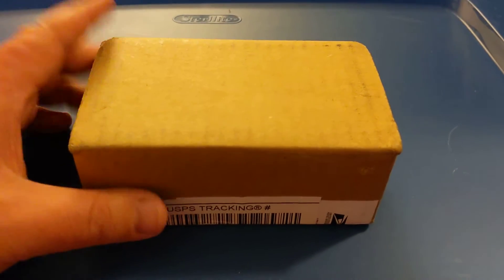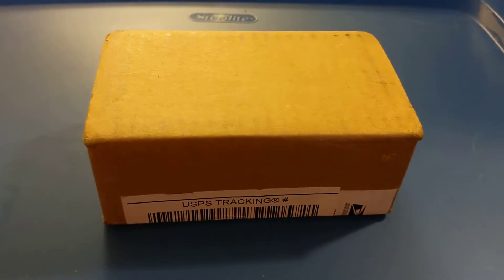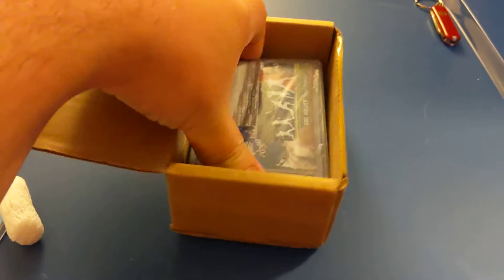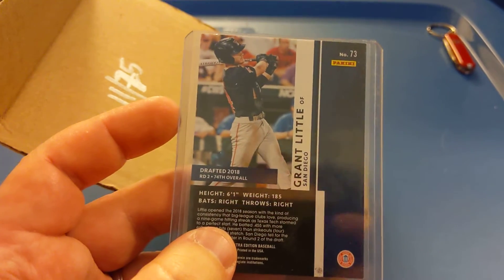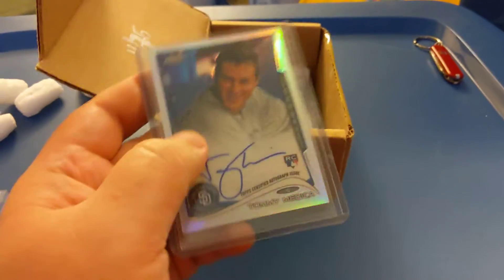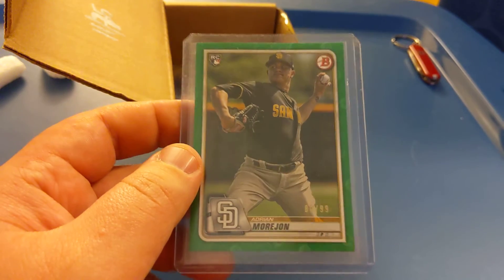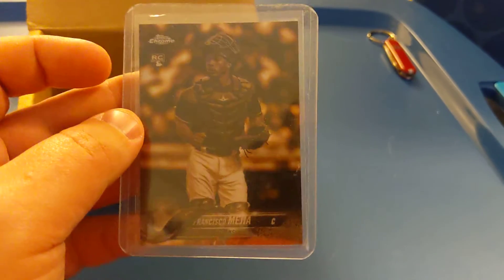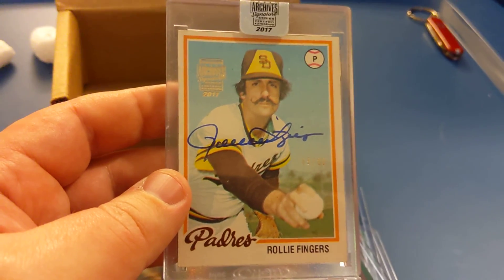Opening the Mike Trout Mystery Pack!